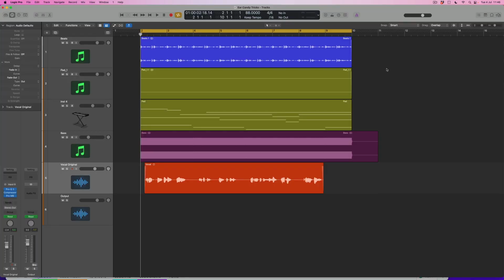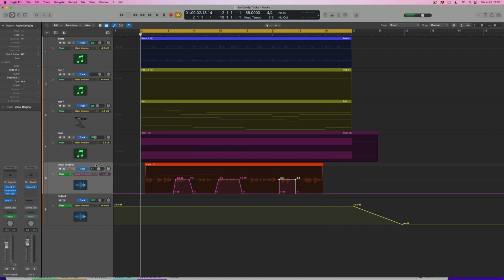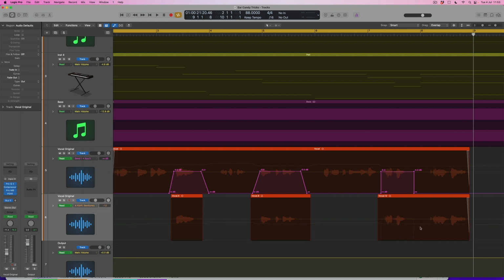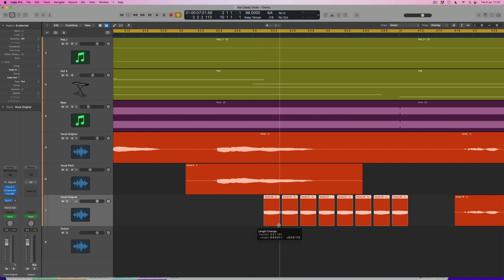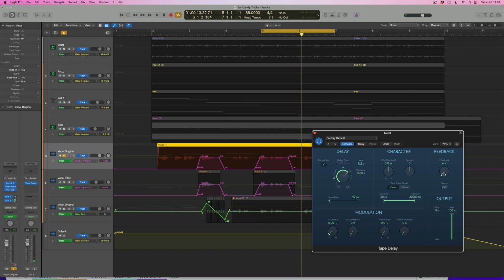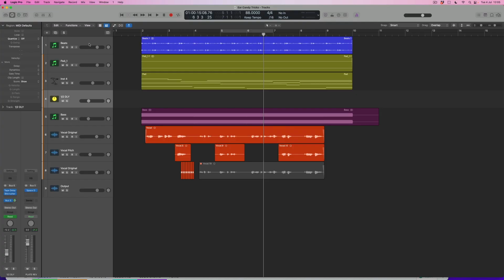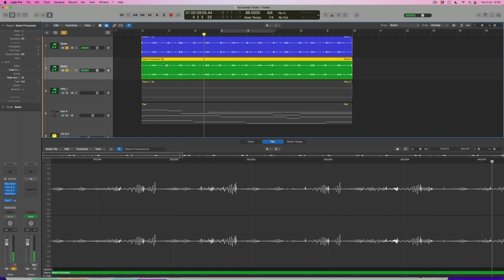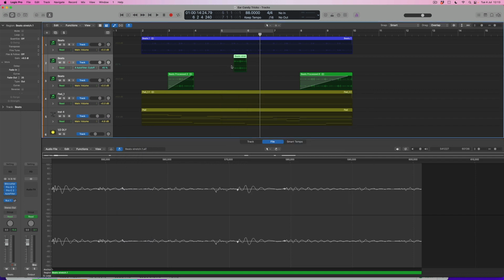LOGIC PRO X - How to create Ear Candy Tricks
A half-hour episode! Go and get a tea and let’s look at some techniques to enhance your productions.

The records which keep us coming back for repeated listening, tend to be the ones in which sonic jewels are buried; treatments and tricks which we didn’t notice on the first listen.
In this video, Jono is putting 8 bars of a song under the microscope to see how little Easter eggs can be hidden in plain sight. He’ll look at automated vocal treatments, finding little phrases to loop, add reverb to or delay. Jono will also process beat loops in a couple of different ways, making sure each has its own tonal footprint, to avoid sounds clashing.

Production gives us the opportunity to make bold sonic moves. But at the mix stage, the subtle ones often endure just as nicely.

00:00 Intro
01:43 Track Playback
02:22 Adding Vocal reverb
04:00 Making reverb dynamic
05:36 Pitch Shifting Vocal Doubler
10:39 Creating vocal loops
15:14 Vocal one-off Delay
18:00 Bitcrushed Delay treatment
20:40 Understanding the difference between Regions and Audio Files
22:19 Reversed beat loop
25:44 Stretched beat loop
28:45 Summary